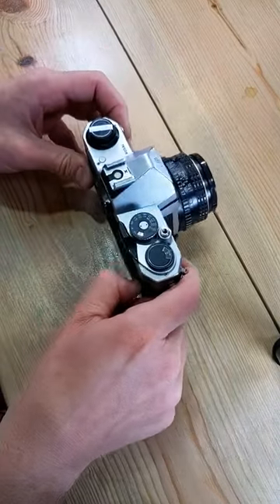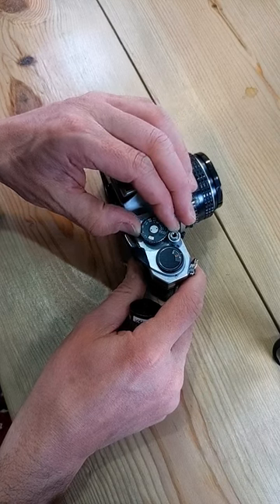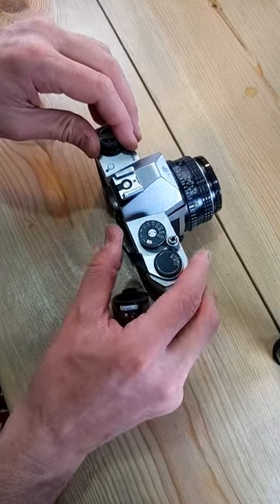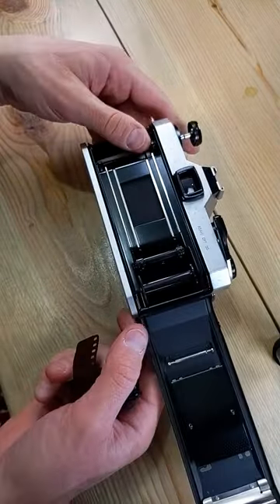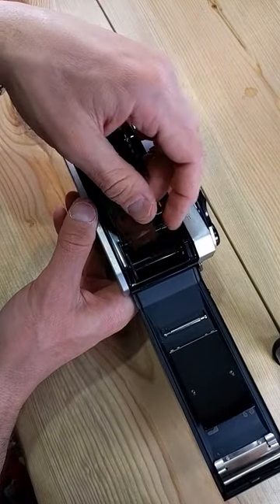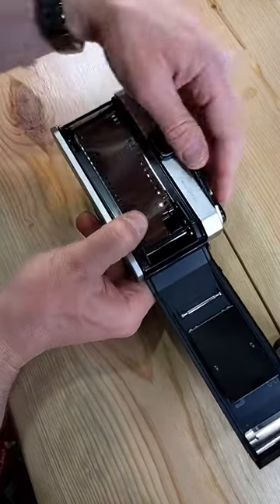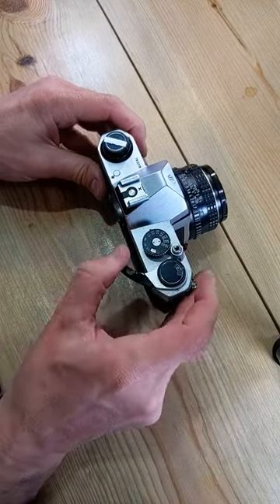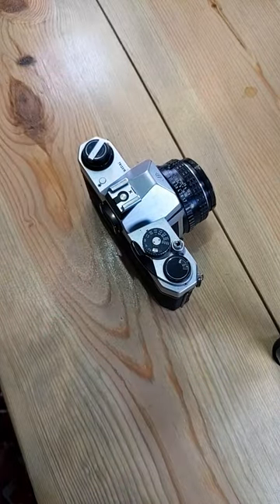Loading 35mm Film in a Pentax K1000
This video shows how to load 35mm film into the Pentax K1000 in less than one minute. Remember to change the ISO on your camera and advance to the first frame!